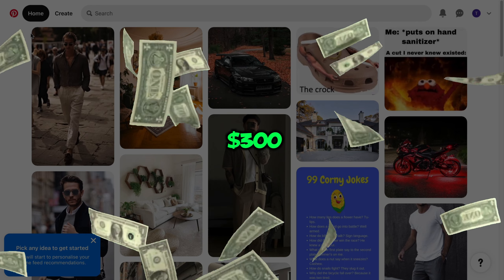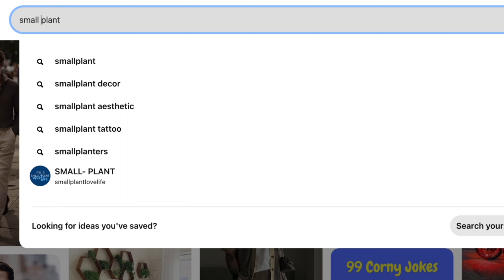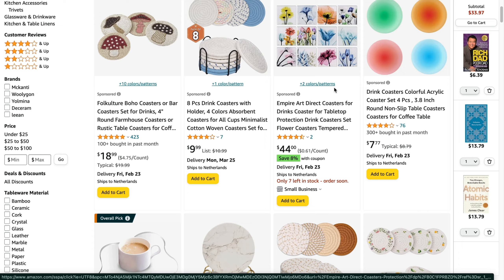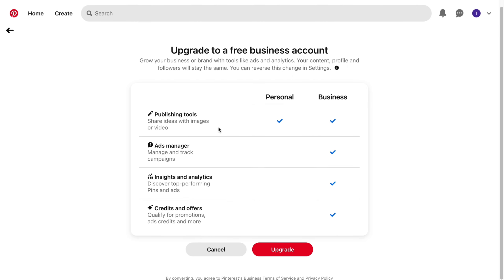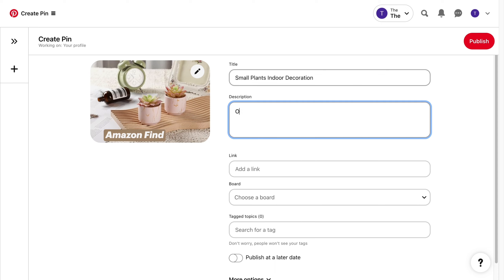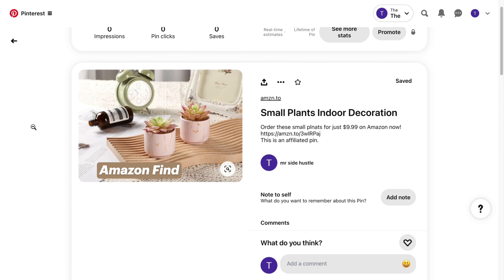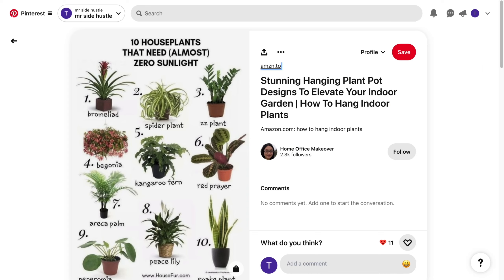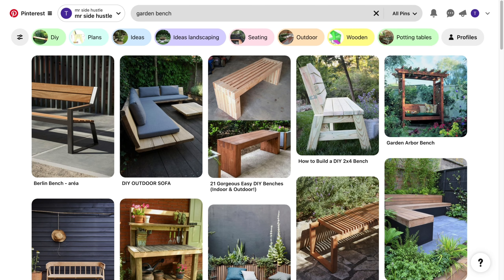How to Make Money on Pinterest With Affiliate Links (2025)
In this video you will learn how to make up to $300/Day on Pinterest with affiliate links.

If you want to learn how to promote affiliate links from Amazon, Temu, CJ Affiliates, etc. on Pinterest then watch this video until the end. I will go over how to find products to promote on Pinterest, how to create pins for Pinterest affiliate marketing and more.

TIMESTAMPS:
00:00 Start Here
00:19 Joining an Affiliate Program
00:42 Finding Products to Promote
01:52 Getting an Affiliate Link and Image for Pin
03:40 Create a Pin on Pinterest for Amazon Affiliate
07:11 Other Examples